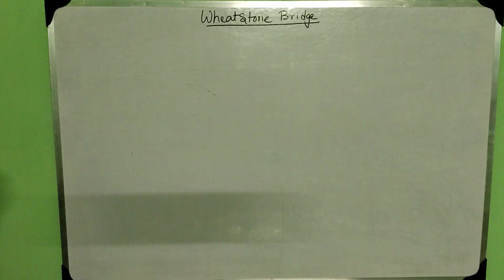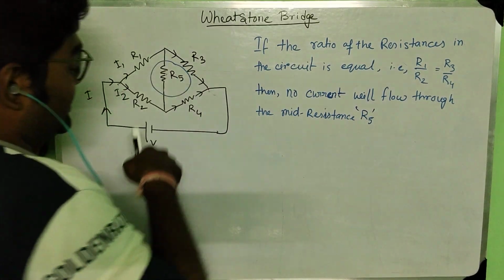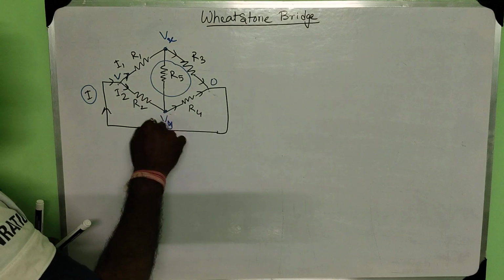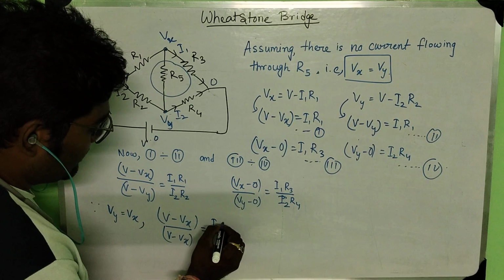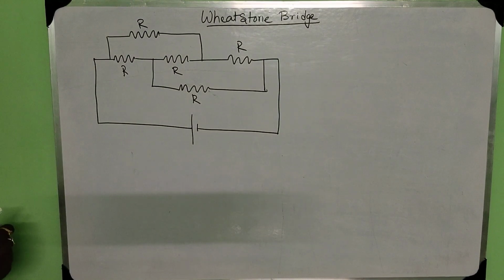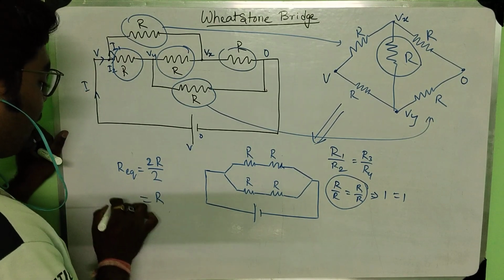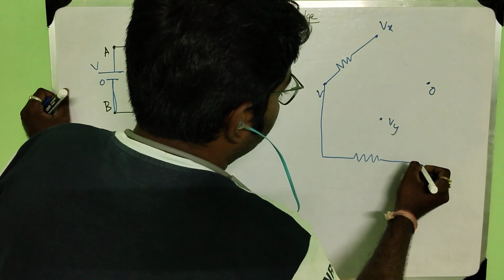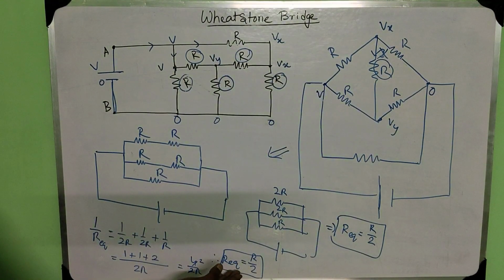wheatstone bridge principle